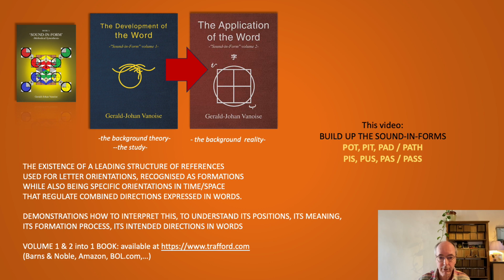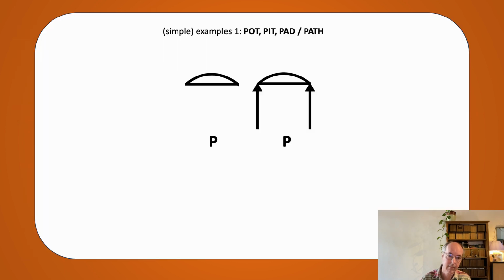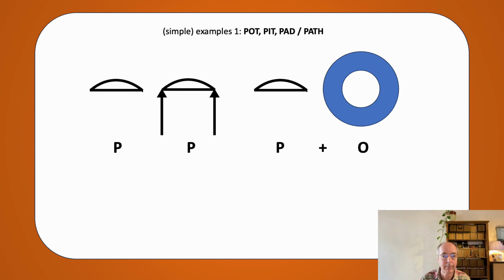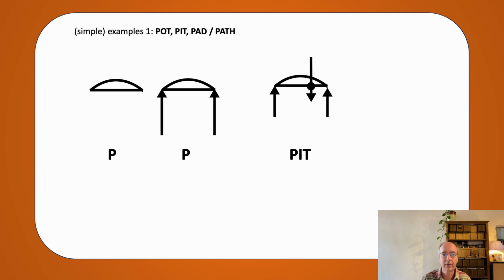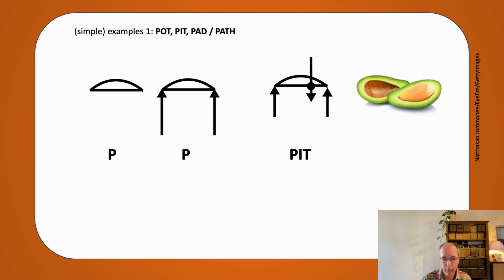Building up Words in form: P-T and P-S-words demonstrated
Letters are in fact references of formations within a time frame position, pinpointing you to the right formation processes. You can discover a way how to combine these directions. Based upon the sound in form theory. Described are POT, PIT, PAD, PATH and PIS, PUS, PAS and PASS